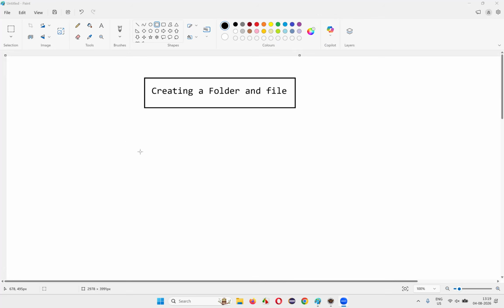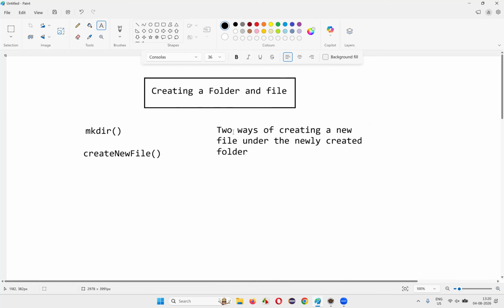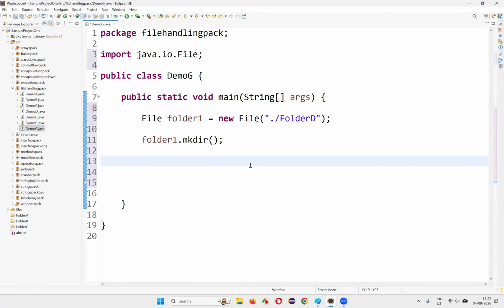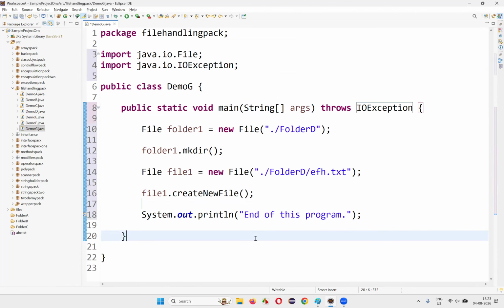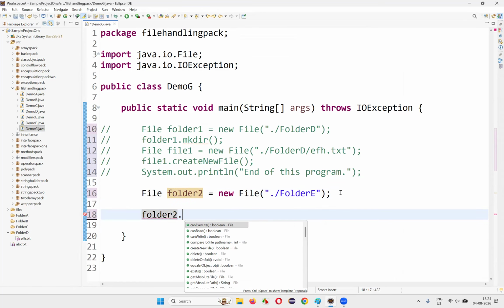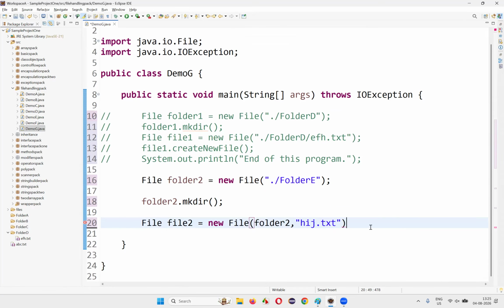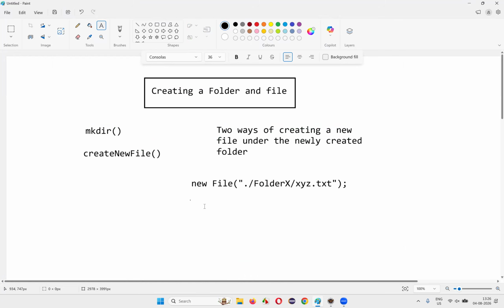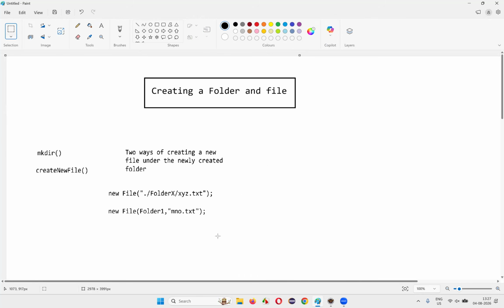413. Creating a folder and file in Java (Selenium Java 2026)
In this video, you'll learn how to create folders (directories) and files in Java using the File class. This is an important concept for Selenium automation, especially when working with reports, screenshots, logs, downloads, and file handling.

📚 Topics Covered:
Creating a folder using mkdir()
Creating a file using createNewFile()
Two ways to create a file inside a newly created folder
Using the complete file path
Using the parent File object
Understanding the File class constructors